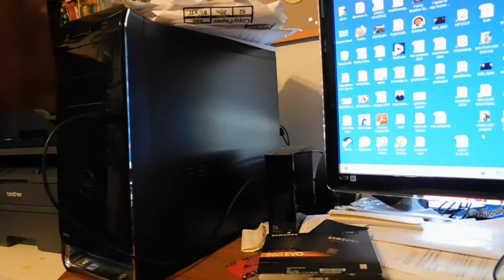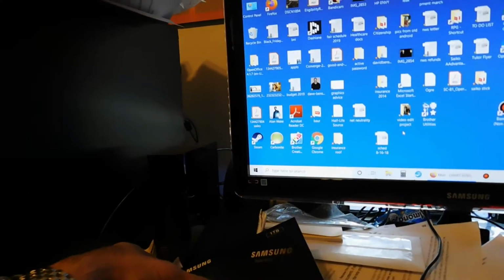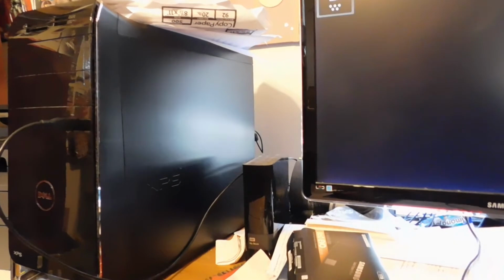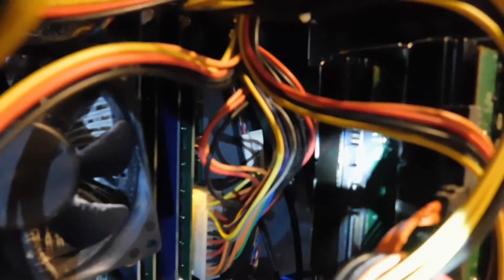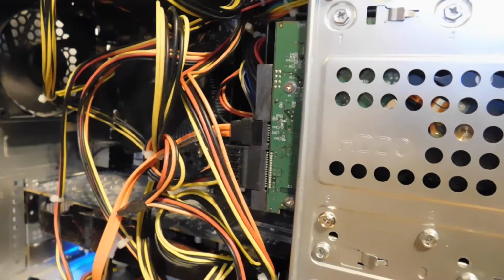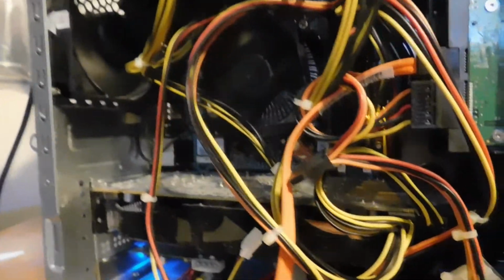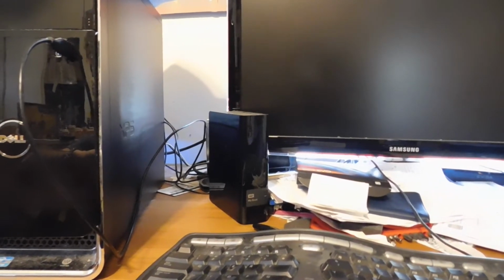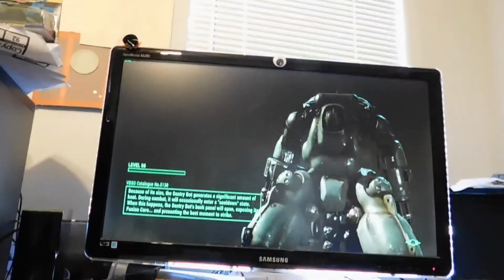My Solid State Drive Overview